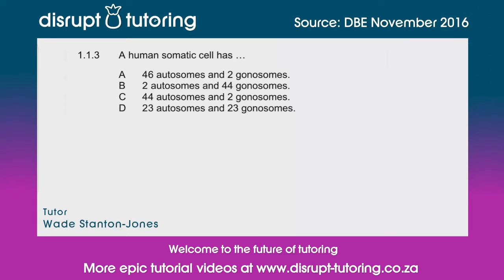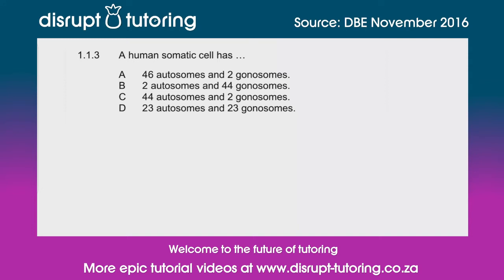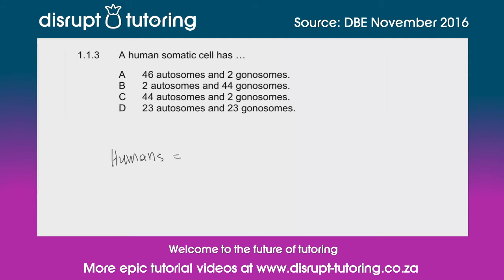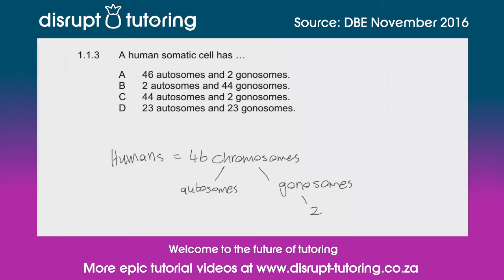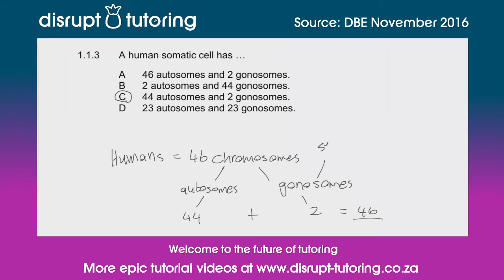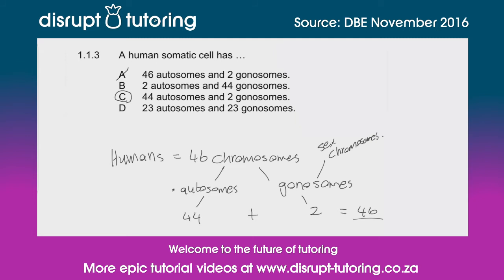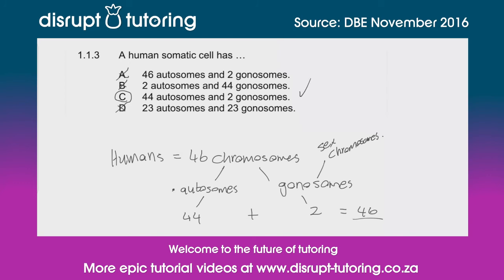#168 Human chromosomes autosomes and gonosomes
The question covered in this tutorial video was sourced from a past paper (DBE November 2016).